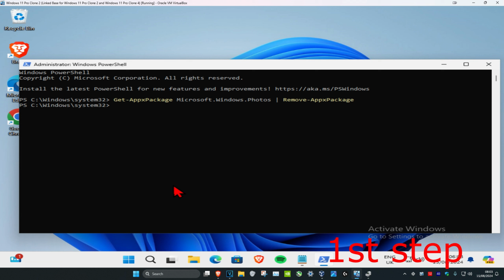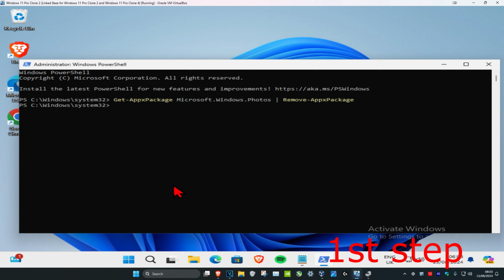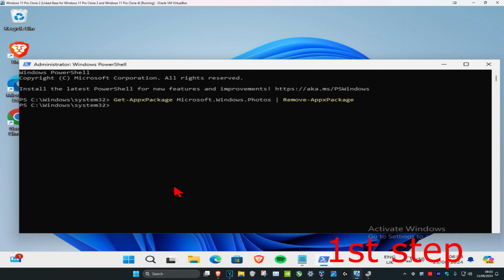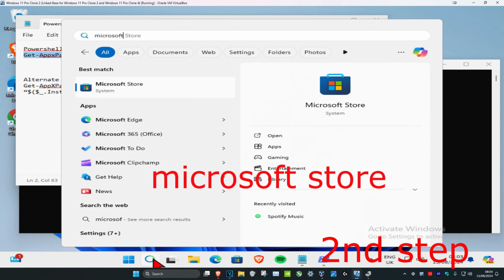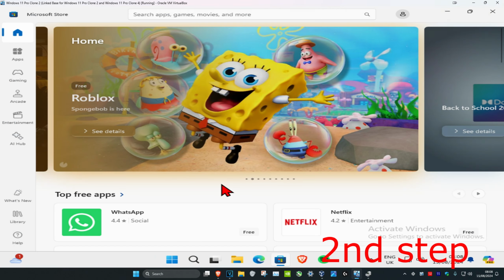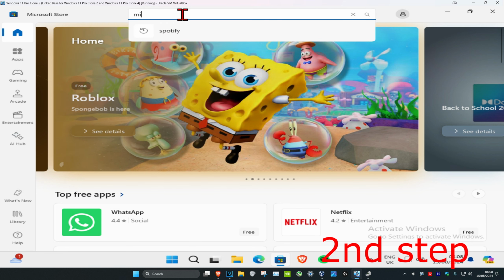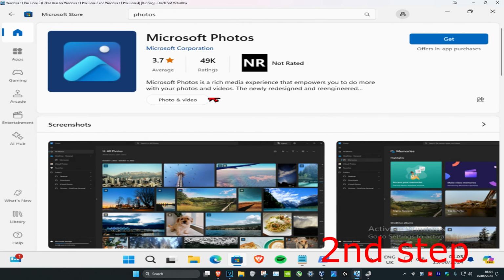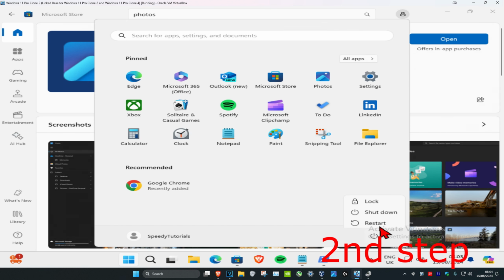How To Fix Photos App Not Working in Windows 11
Fix - Photos App Not Working in Windows 11 [Tutorial]

e photos App on your Windows 11 enables you to enjoy, organize, edit the photos and videos from all your devices, which makes it a good choice to transfer photos from iPhone to PC. However, convenient as it is, it’s not without problem when using the Photos App in Windows 11. According to users, it’s quite common that Windows 11 Photos App is not showing photos or Windows 11 Photos App won't open, which are the signs of Photos App not working in Windows 11.

In case you have any problems with Windows 11 Photos app, we’ve prepared a couple of solutions that should make your life easier.

Ever since Microsoft introduced the new Photos app along with Windows 11, users have been finding it strange to accustom to the new app, instead of the standard Photo Viewer.